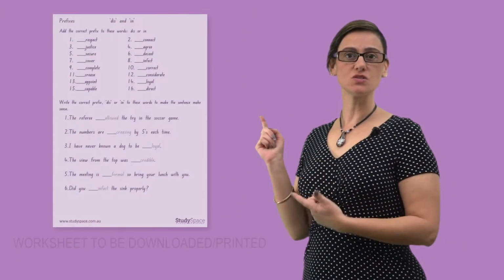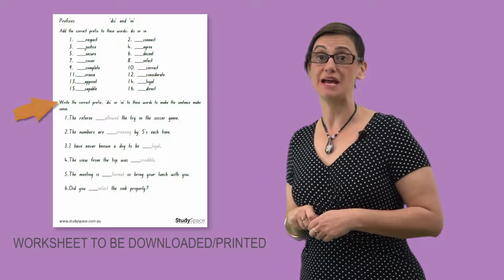How to use Prefixes in your Egnlish writing. ( IN and DIS ) - Study Space - Year 2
Miss Gemma teaching students the fundamentals of Prefixes - words starting in in and Dis .

If you would like access to the best video lesson library on the internet that will replace tutors for maths and English then check us out

This video appears in Study Space's Courses! Sign your kid up now to get access to a vast video lesson library filled with resources for revision and homework help.

Study Space is your personal teacher, with an enormous video lesson library and an array of resources. These can be utilised by learners, home educators (homeschool), teachers and schools. It's filled with activities, worksheets, and study tools to skyrocket your child to educational success! Learn more on our website. Perfect for Homework Help! Maths & English based on the ACARA and NESA curriculums.